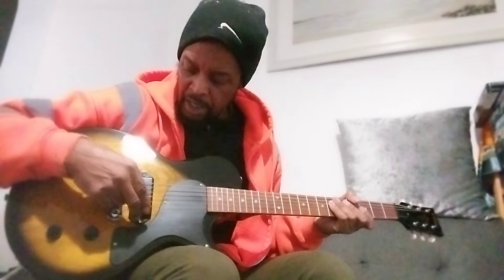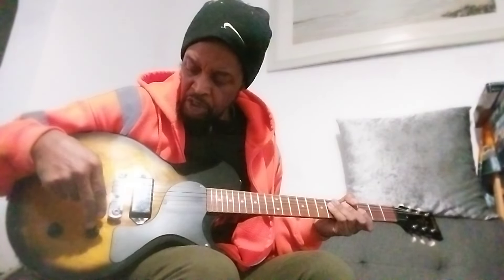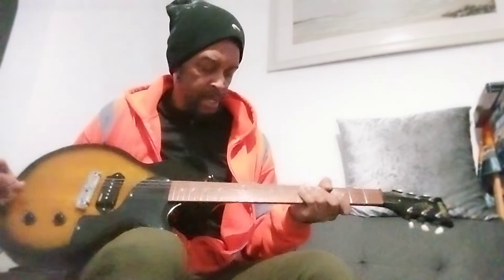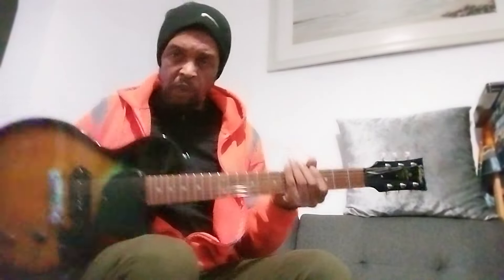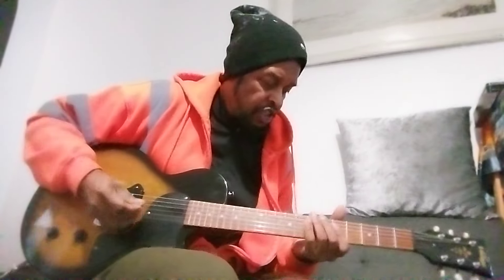Find Your P90 Sound You Like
Don't like the fat necks on single P90 guitars. Try this brand, which has a slimmer neck profile, which is very cheap if you find one second hand.